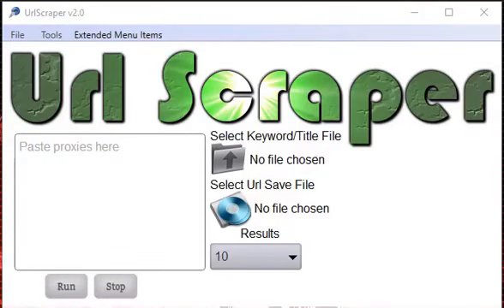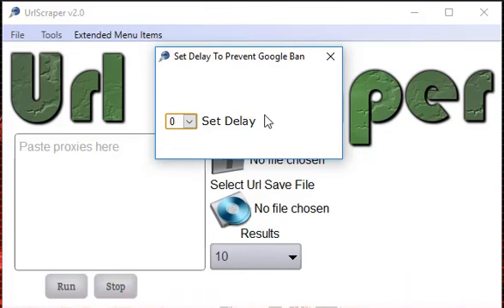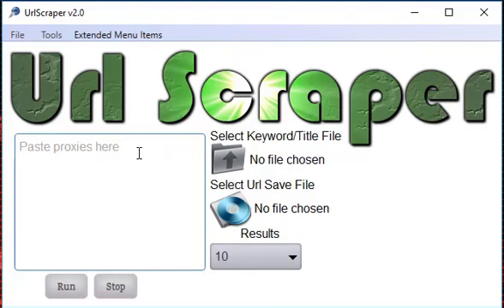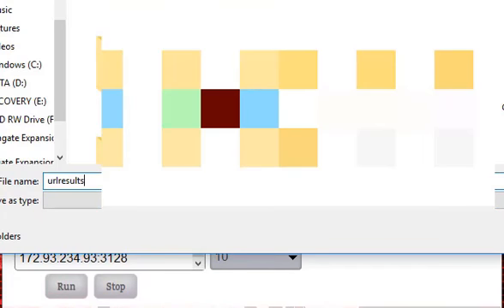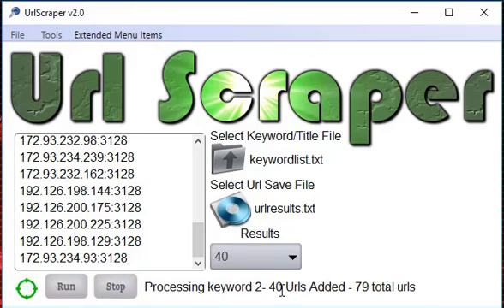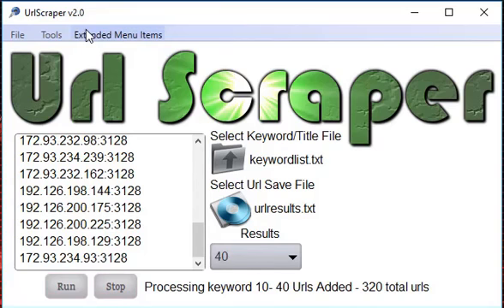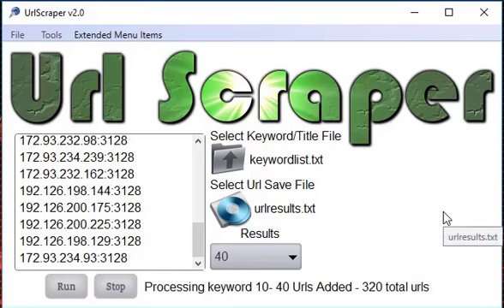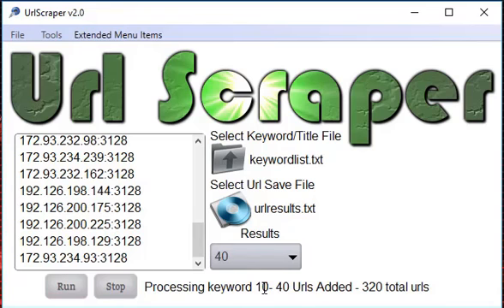Url Scraper Review Google Edition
Url Scraper Review Cliff Carrigan. What should you know before click buy button?

More advanced automation marketers often find themselves in need to massive volumes of keyword tarted urls from google. This url scraper handles that on an epic scale!